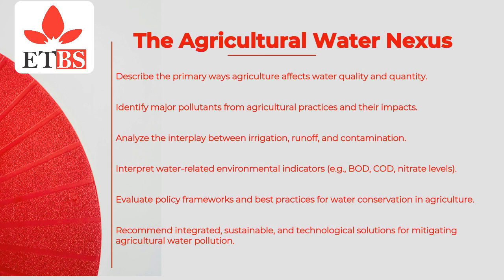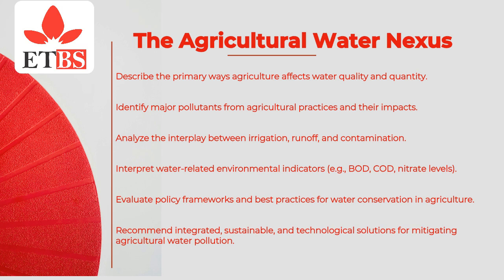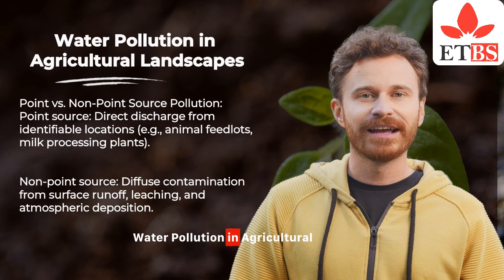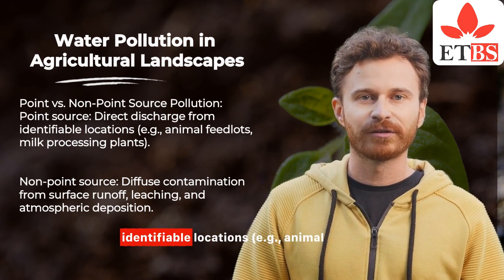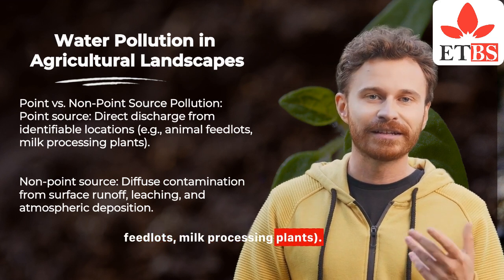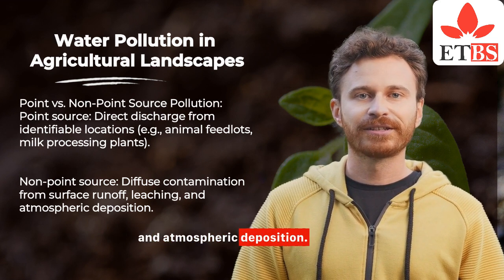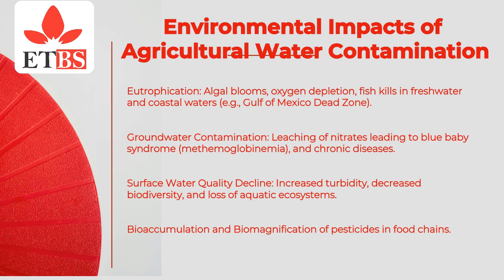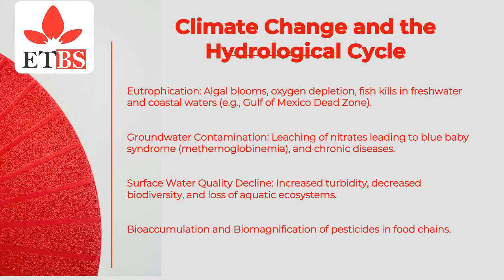ENVIRONMENTAL IMPACT OF AGRICULTURE Module 3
Module Overview:
Water is one of the most vital natural resources for agricultural productivity and food security, accounting for nearly 70% of global freshwater withdrawals. However, agriculture is not only a major consumer of water but also a major polluter of water resources. This module focuses on the complex interrelationship between agriculture and water systems, providing an in-depth understanding of how irrigation practices, runoff, agrochemical usage, and livestock operations affect the quality, quantity, and sustainability of global water resources.
The module dives into hydrological cycles, types and sources of agricultural water pollution, the effects of unsustainable water use, and management frameworks for water conservation and pollution prevention. Special attention is given to non-point source pollution, eutrophication, nitrate contamination, heavy metal buildup, and the role of agrochemicals (fertilizers, pesticides, herbicides, and fungicides) in degrading both surface and groundwater systems.
Through advanced theoretical frameworks, real-world case studies, and policy analysis, you will examine how climate change, population pressure, and poor agricultural regulation intensify water resource challenges. The module will also explore integrated water resource management (IWRM), sustainable irrigation strategies, and agroecological approaches for reducing water contamination.